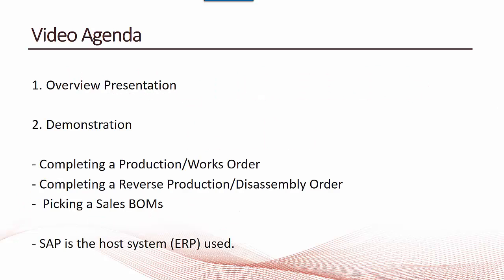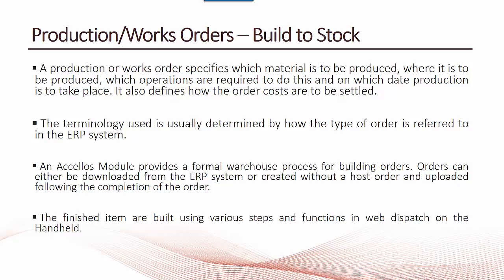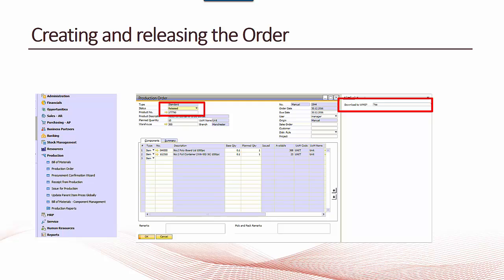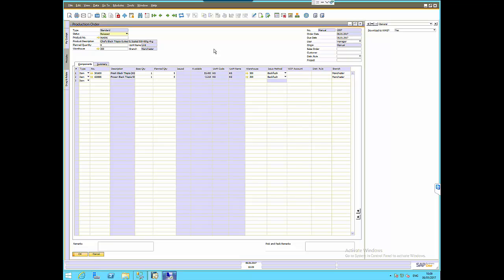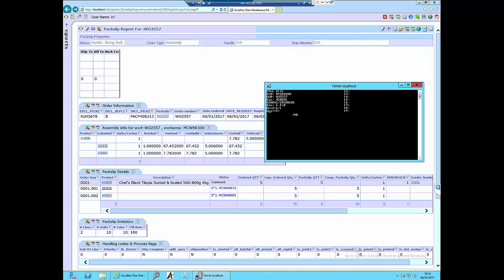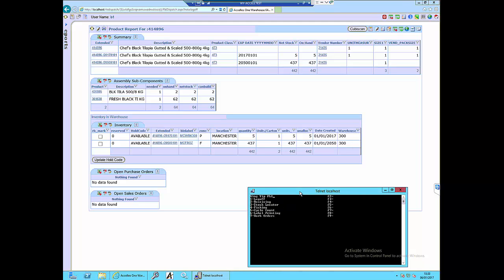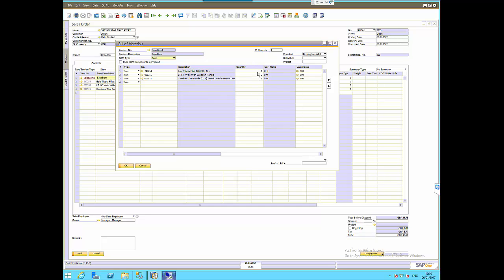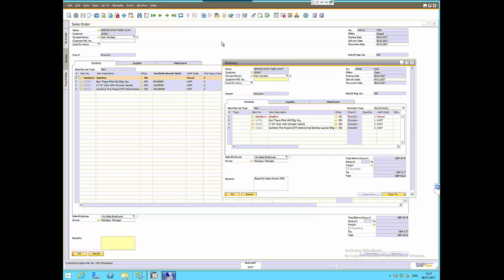Accellos WMS - Bill of Materials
Overview and demonstration of Bill of Materials in Accellos.  Balloon One is an industry leading supply chain Software provider, we are committed to creating effective solutions to our customers to aid their growth and development.